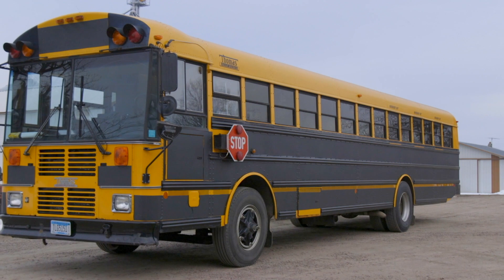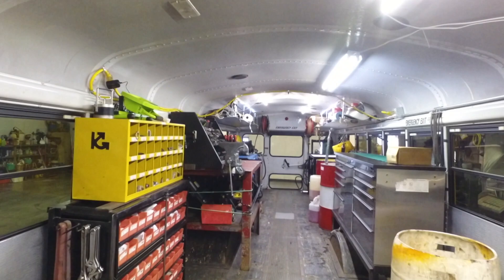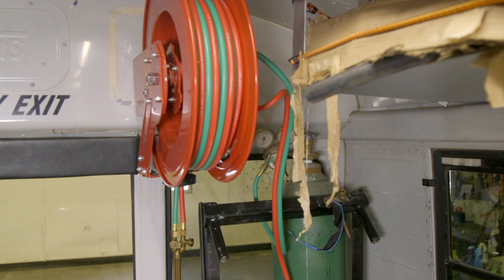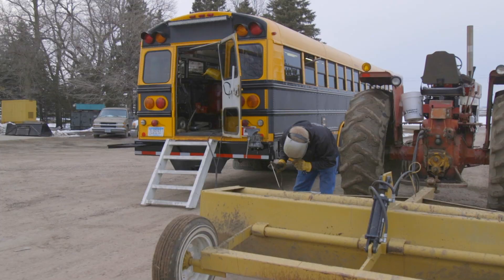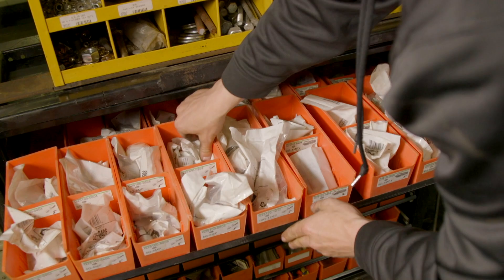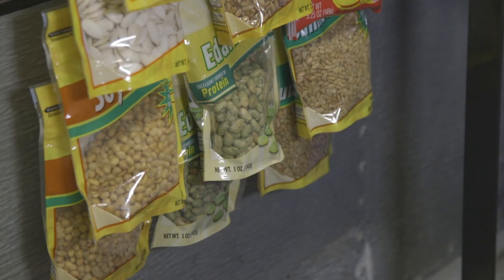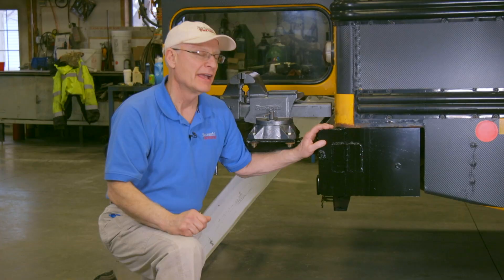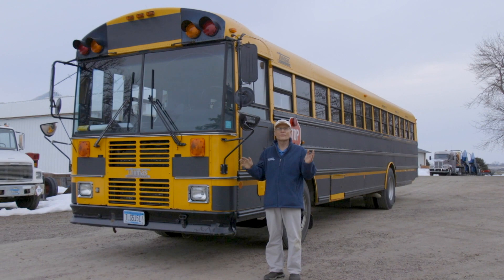School Bus Farm Service Vehicle | TOP SHOPS® | Successful Farming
Dave Mowitz heads back to school, but it's not on the bus he remembers. The Braaten farm operation needed a service truck that could hold a shop's worth of tools plus a place to get in from the weather. The Braaten's invested in an old school bus for that vehicle to not only get a shop on wheels, but a mobile dining area as well.

From Successful Farming (ep. 1116), originally aired June 14, 2018.

Watch TOP SHOPS® to tour some of the best farm shops from around the country. Dave Mowitz, machinery and technology executive editor, features innovative shop floors, offices, hoists, oil-change areas, lubrication centers, storage, heating, lighting, and break rooms. Get ideas for your existing shop or for planning your dream shop.